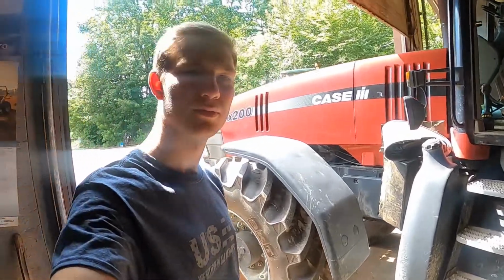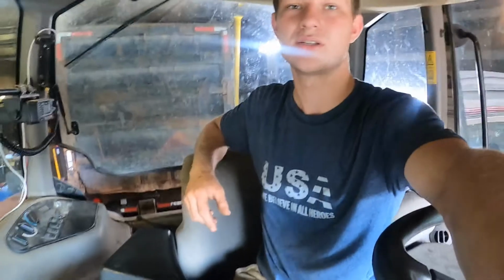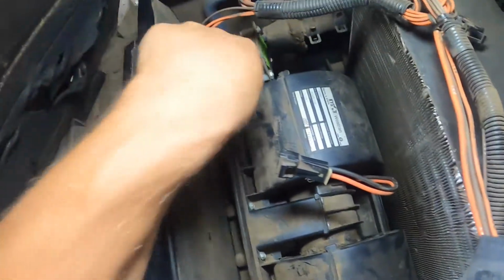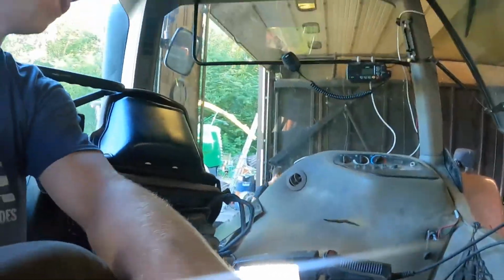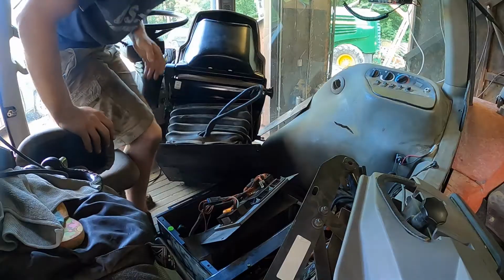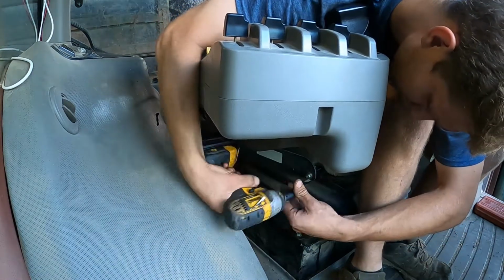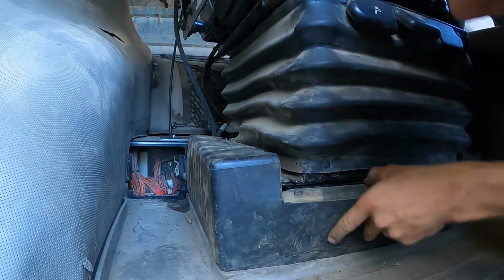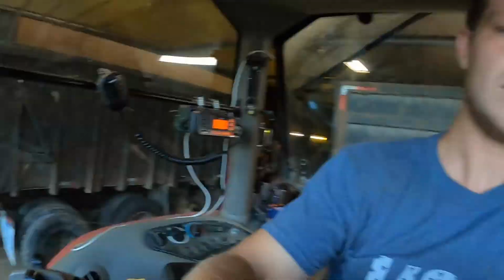AC blower motor replaced on Case Mx200